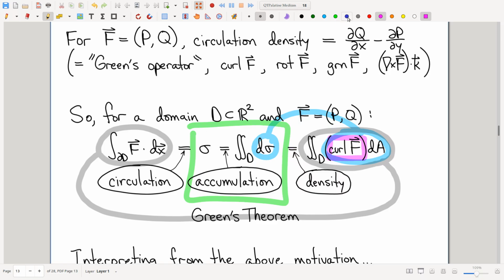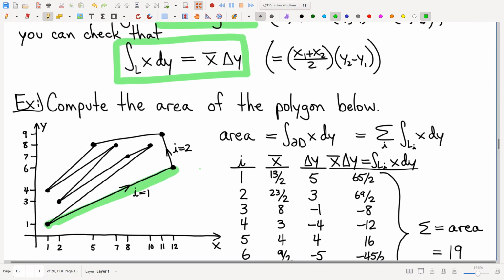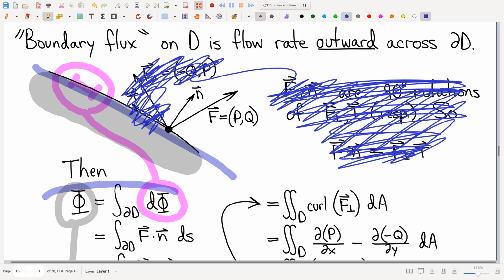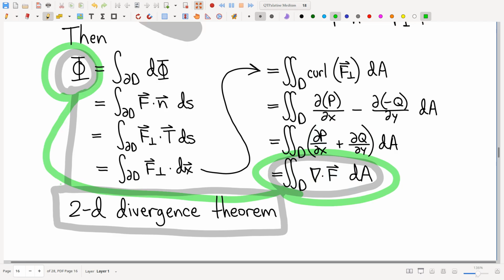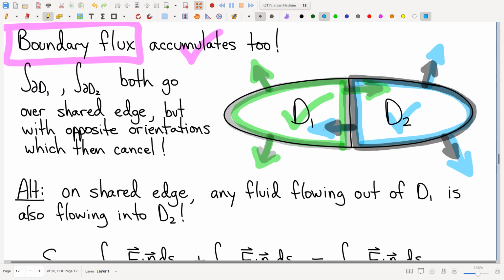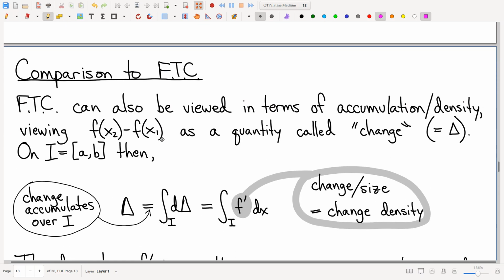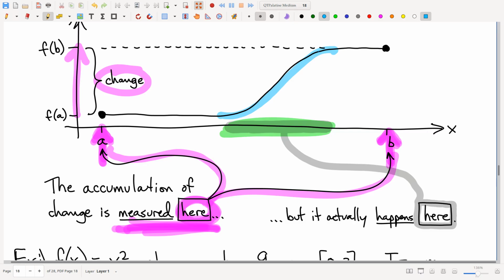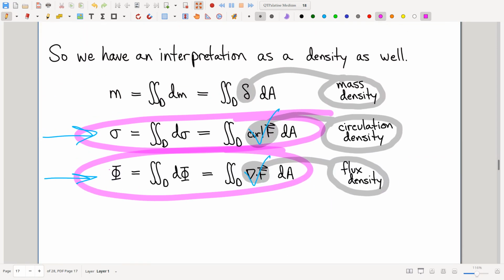2024 11 11 Math219 03